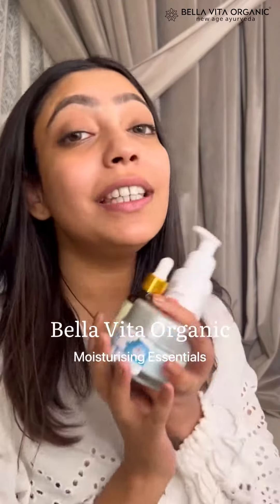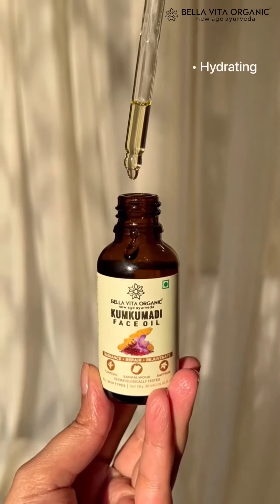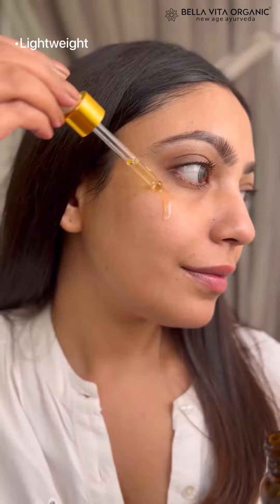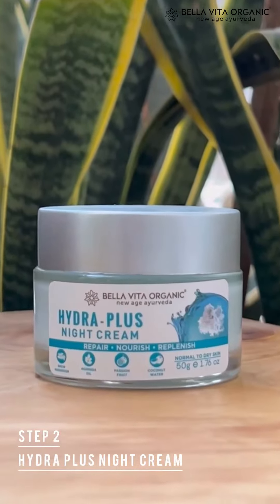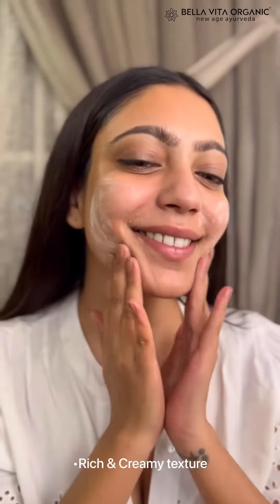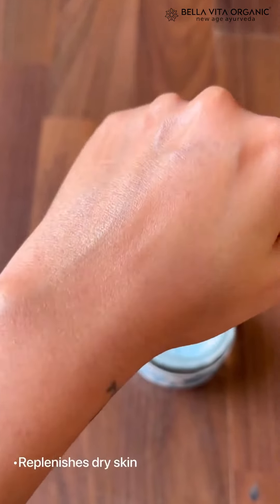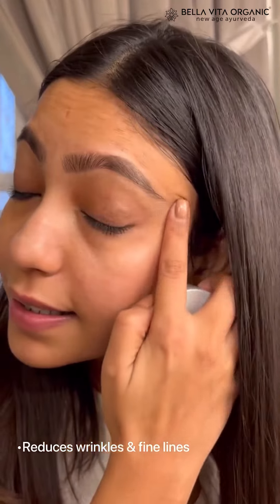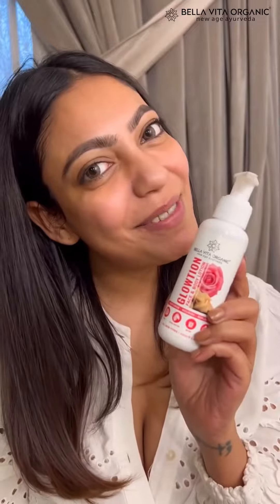Make these your Moisturising Essentials with Bella Vita Organic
A well-tested Ayurvedic formulation that’s here to give your skin an instant dose of hydration with each application. Ideal to be used on normal to oily skin, the Hydra-Plus Face Gel is a perfect AM & PM skincare formula. A perfect blend of Ayurvedic ingredients that include Snow Mushrooms, Moringa, Passion Fruit & Coconut Water, this face gel acts as a moisture magnet that not only intensely nourishes but also locks in the hydration to keep your skin smooth and supple all day long. Snow Mushroom as an ingredient helps in creating a 48-hour hydration film that keeps the moisture sealed in while lending a rejuvenated & replenished skin. Infused with Passion Fruit Extract, this face gel enables quick absorption of other skin essentials that enhance the texture of your skin